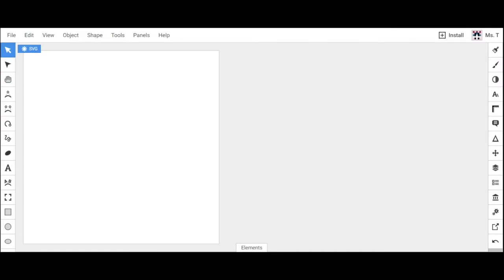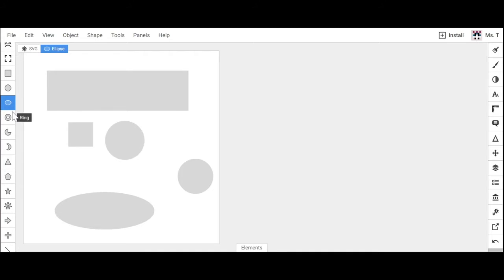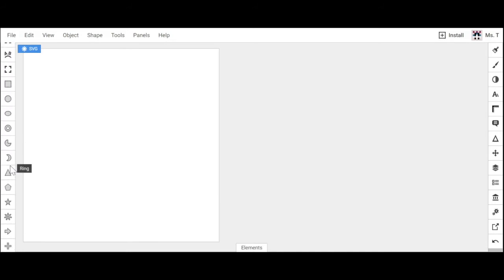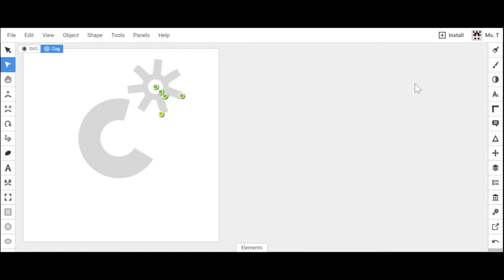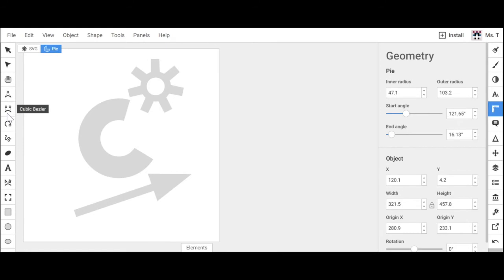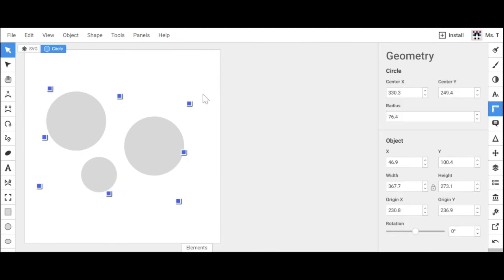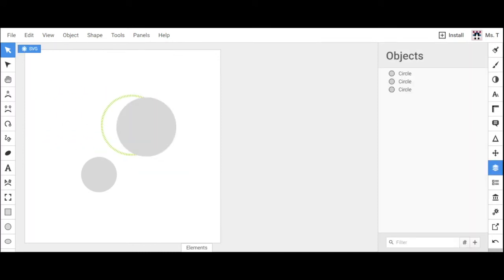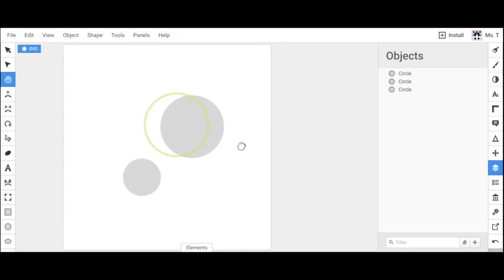Getting Started with Boxy SVG